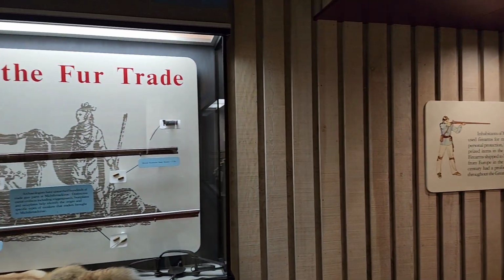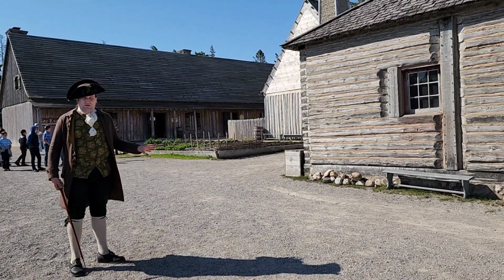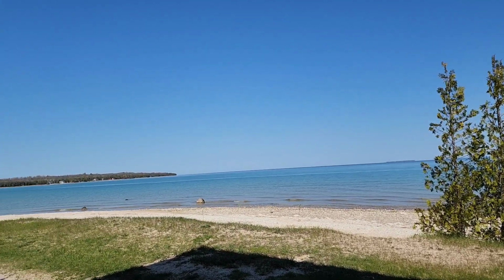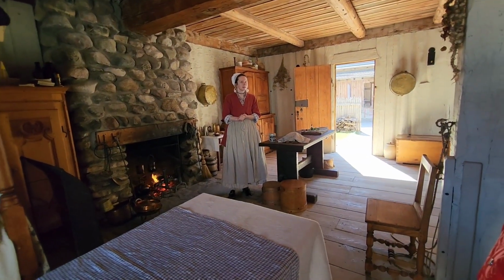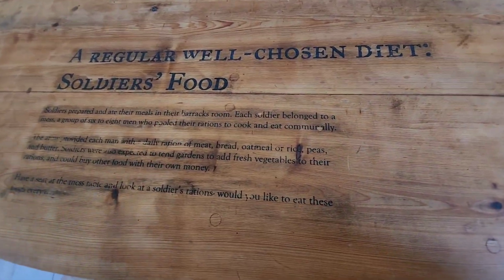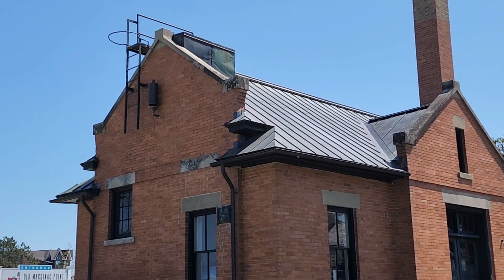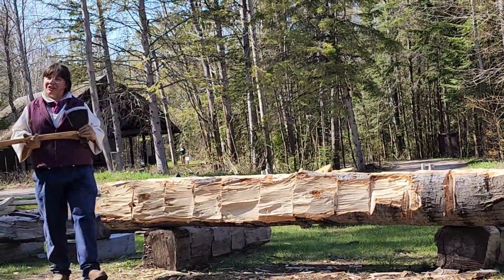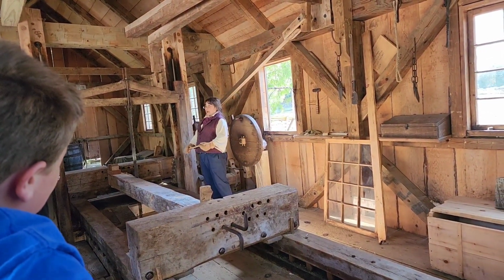Mackinaw City on our Northern Michigan Adventure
We visited the historic parts of Mackinaw City this day. Enjoy my view of this day.